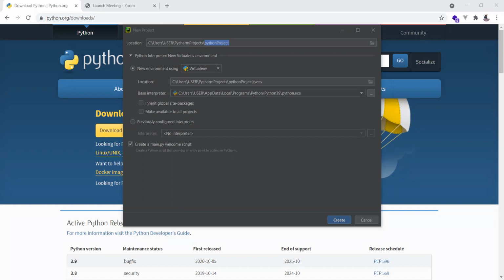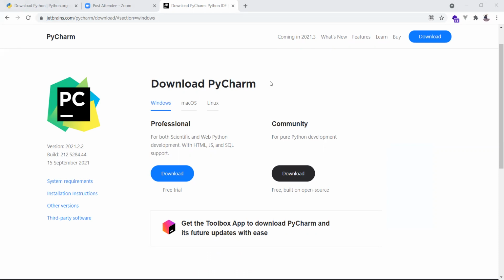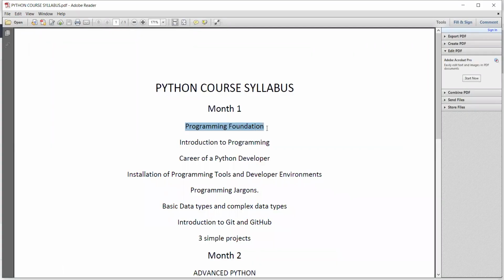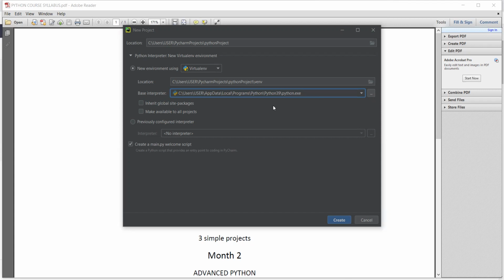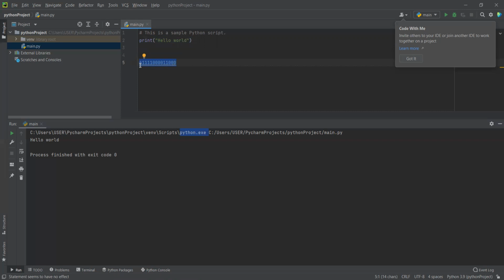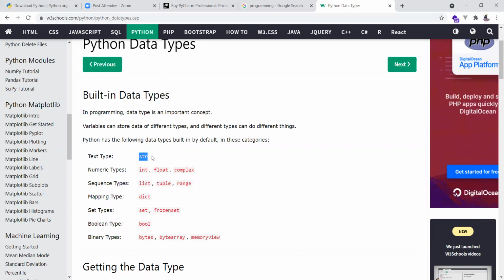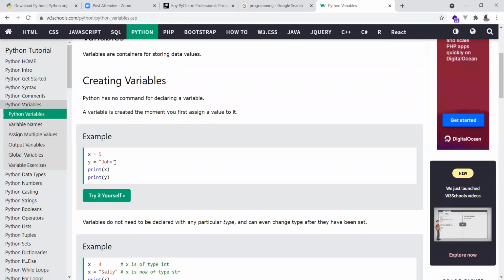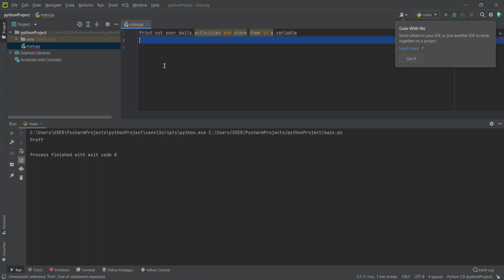Getting Started with Python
This is an introductory lesson on python. The fundamentals of programming and programming tools were introduce